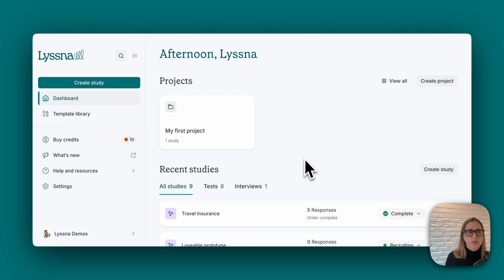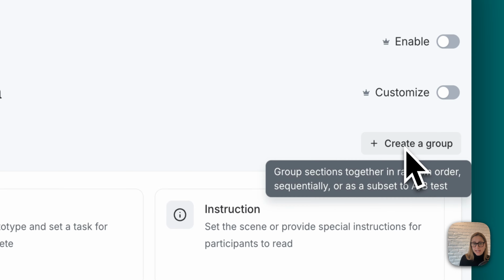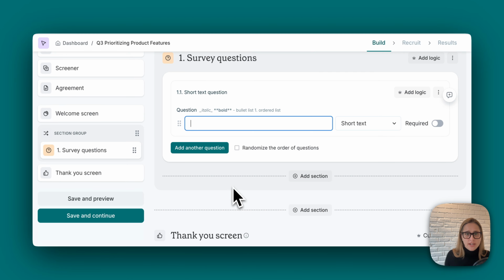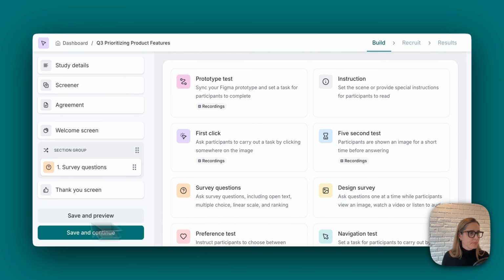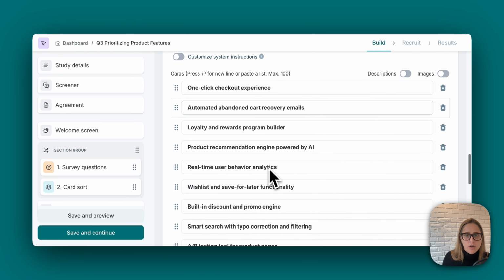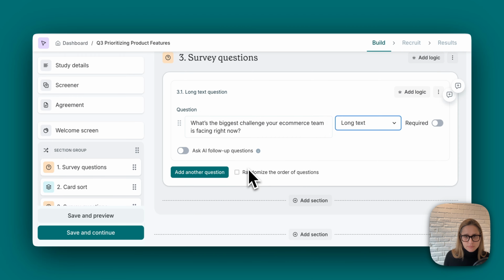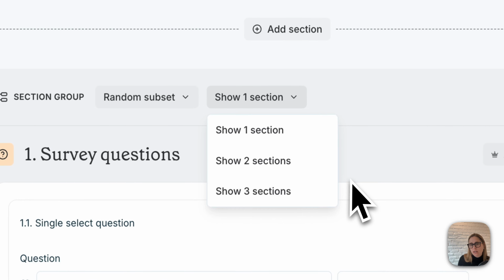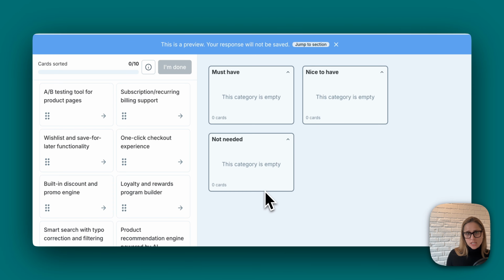Reduce Research Bias: Section Groups & Randomization in Lyssna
Learn how to reduce research bias with Lyssna's section groups and randomization features.

In this demo, Claire shows you how to create randomized question sections for unbiased user research. Perfect for product managers, UX researchers, and product teams looking to prioritize features effectively.

What you'll learn:
✅ How to create section groups in Lyssna.
✅ Setting up randomized question order.
✅ Using random subsets for testing.
✅ Real example: e-commerce roadmap prioritization.

Featured research methods:
- Survey questions
- Card sorting for feature prioritization
- Open-text feedback collection